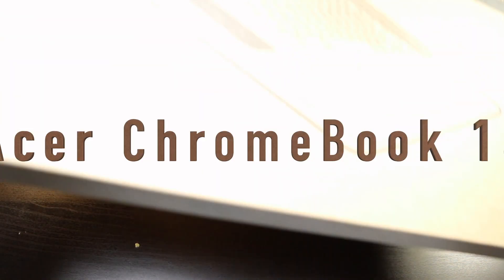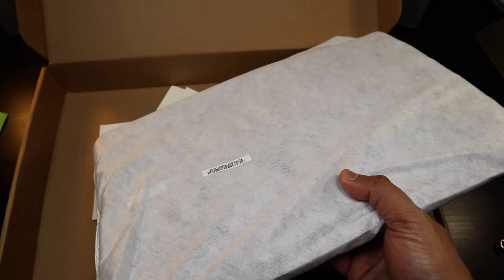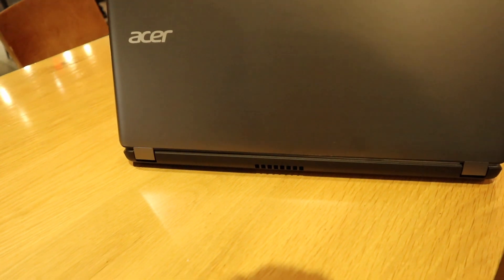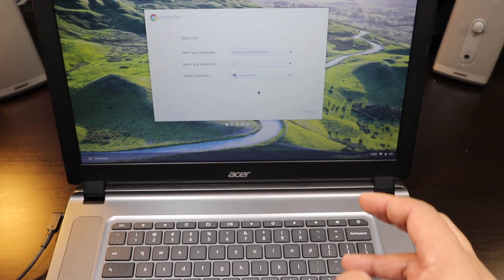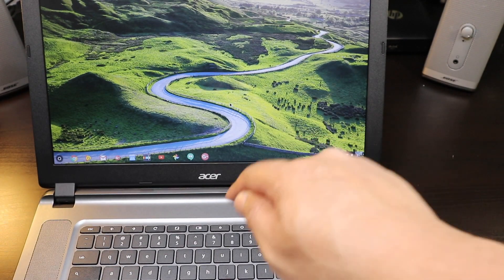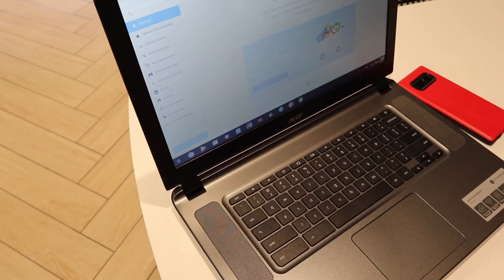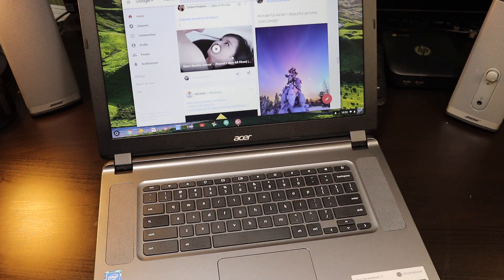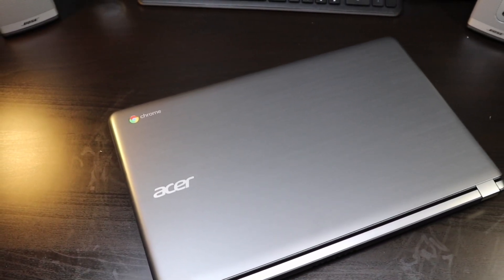2018 Acer Chromebook 15 Budget $199.00 version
FOR BEING READY WHEN YOU ARE
No setup needed — just log in with your Google account. No long load times, either: flip it open and get busy doing anything, other than waiting. And, with a long-life battery, you can leave your charger at home.